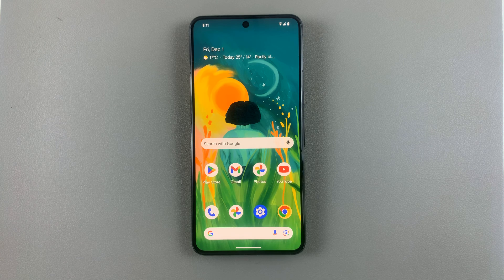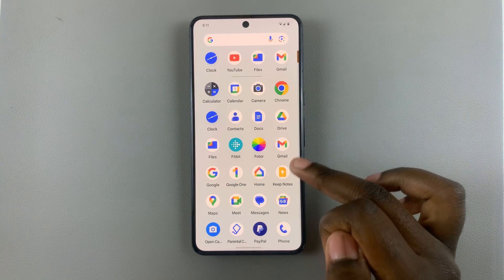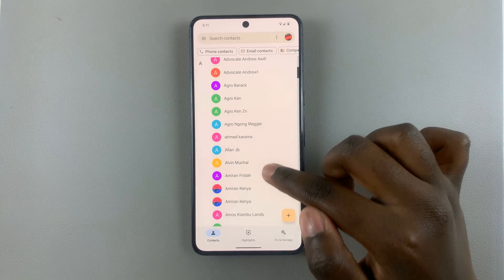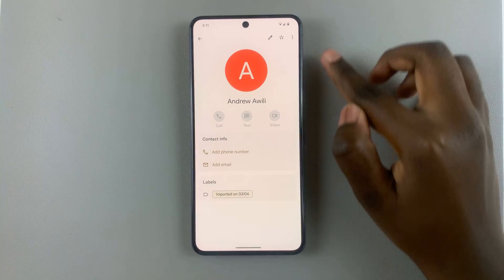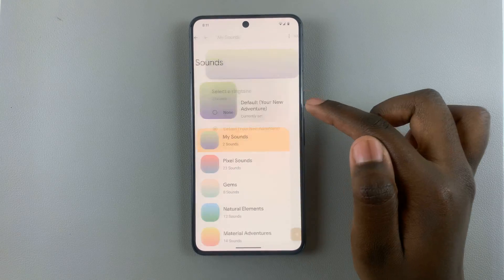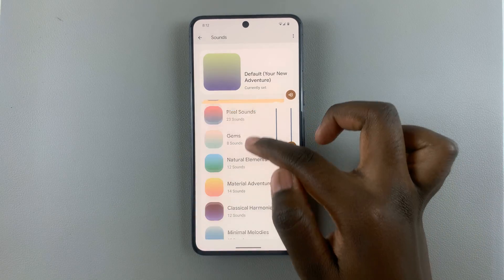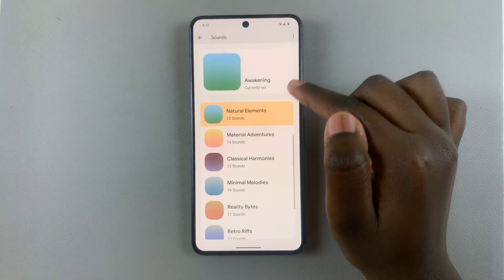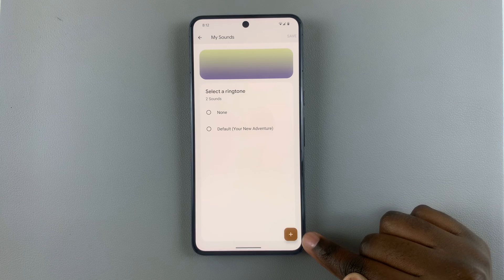How To Change Ringtone For Specific Person On Android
Learn how to change the ringtone for a specific person on Android.

Changing ringtones for specific contacts on your Android device can be a great way to personalize your phone and know who's calling without even looking at the screen. Here's a step-by-step guide on how to set custom ringtones for individual contacts on Android:

Open Contacts app
Select the contact you'd like to have a custom ringtone for
Tap on the three dots at the top right corner
Select Set Ringtone
Choose your desired tone
Select Save to confirm the changes

Galaxy S23 Ultra DUAL SIM 256GB 8GB Phantom Black:

Google Pixel 8 Pro:

Cell Phone Tripod Adapter